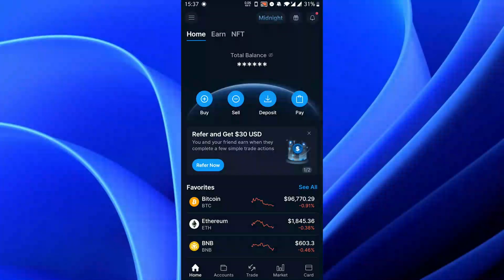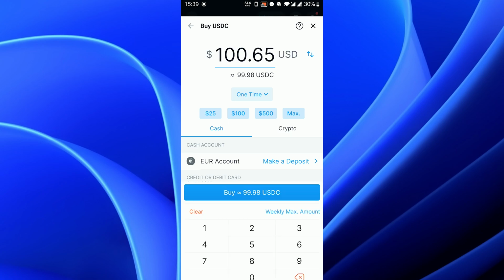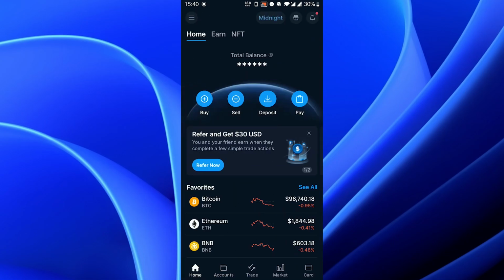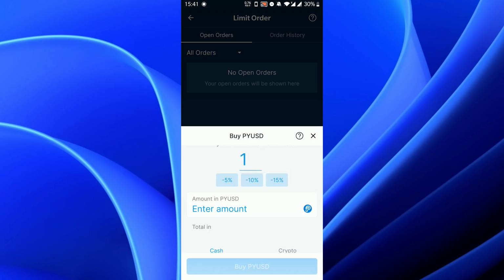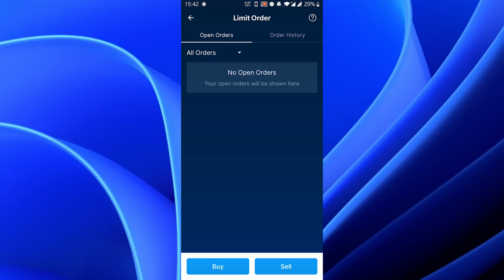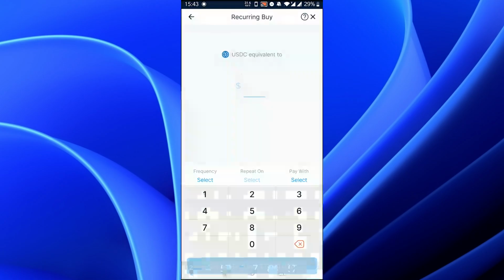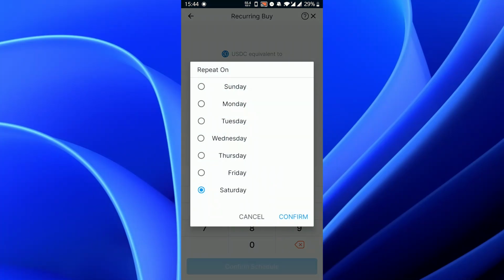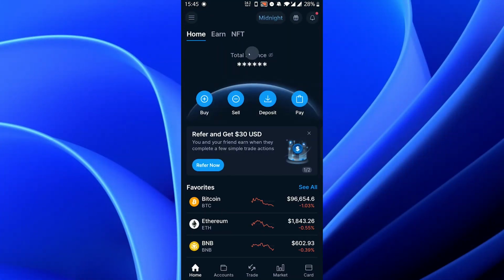HOW TO BUY USDT ON CRYPTO.COM (FULL GUIDE)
In this video I'll show you how to buy USDT on Crypto.com.